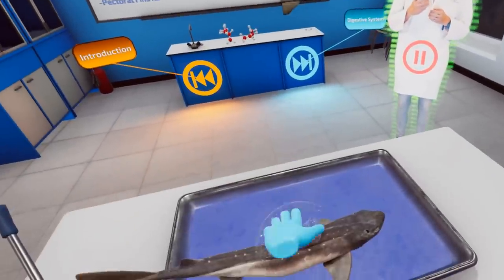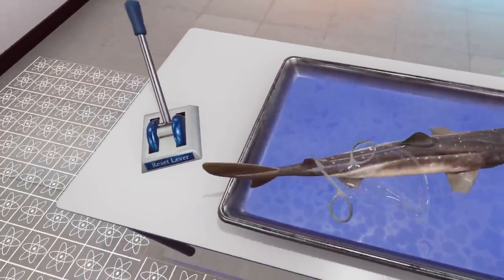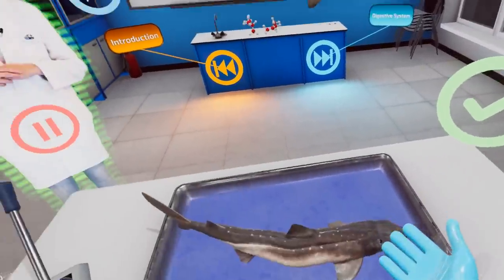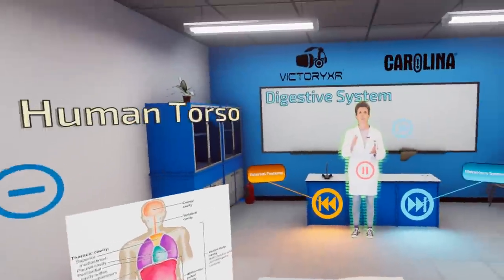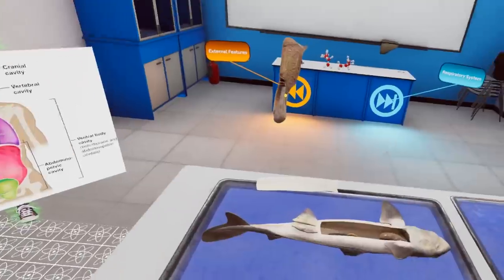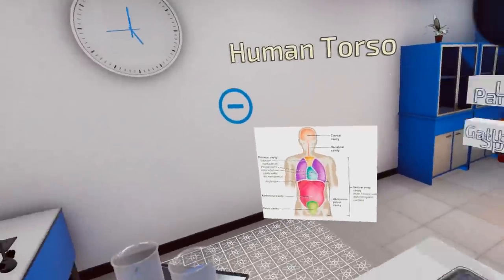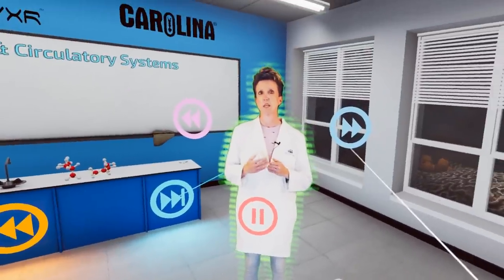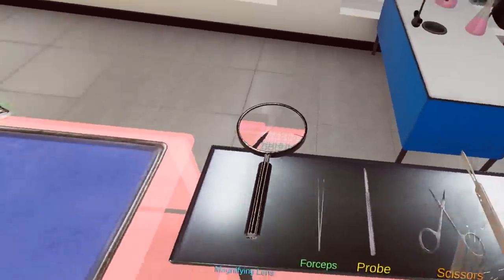SHARK GETS CHOPPED UP in Dissection Simulator: Dogfish Edition VR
What's inside a Shark?

► n00bl0r14n
► Zoidi
► LuchaBara

YOUTUBE MEMBERS/SUPPORTERS!
► Sn1vak
► dd oh no
► kasiakubit
► Cecil Hanshaw

-Whacky